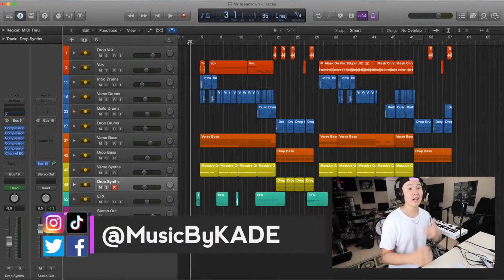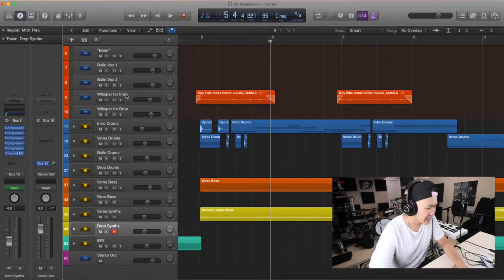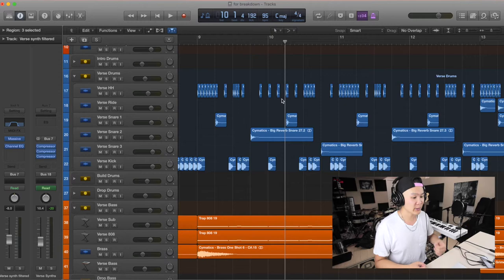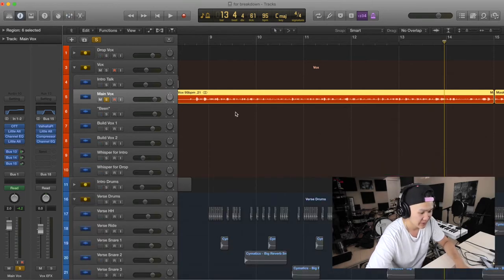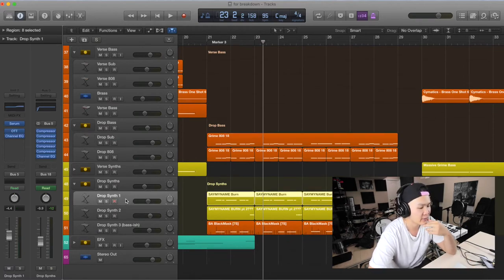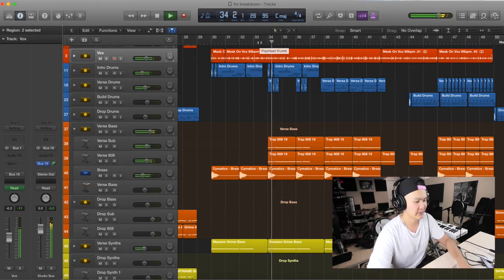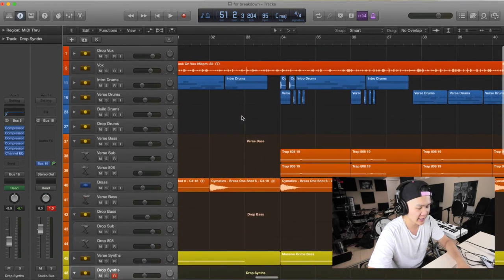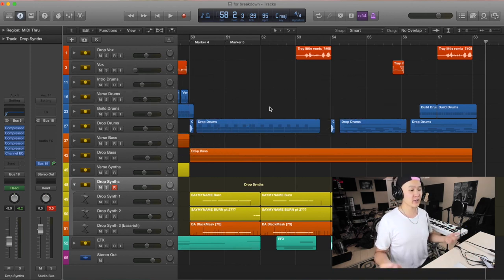EDM Breakdown/Tutorial - HARD TRAP | Mask On - Alex Kade Remix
EDM with REAL INSTRUMENTS?

I've been getting a lot of questions about the production on this song, so I decided to just answer all of them at once in one little video. - KADE

Intro (snare, synth, bass selection) - 2:23
Verse 1(drum programming tips, vocal processing) - 5:21
Build 1 - 9:06
Drop 1(my "approach" to mixing, synth selection, adding extra vocals to a remix) - 10:05
Verse 2 (keeping a song interesting) - 14:39
Drop 2 + Build 2 (making a different drop while keeping things relatable to the rest of the song) -15:23
My Sidechain Process - 17:51